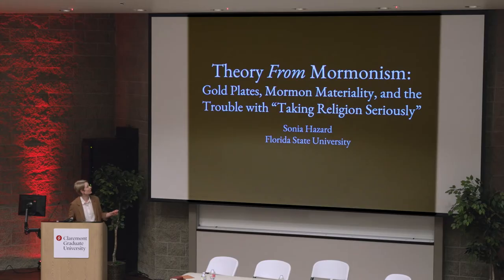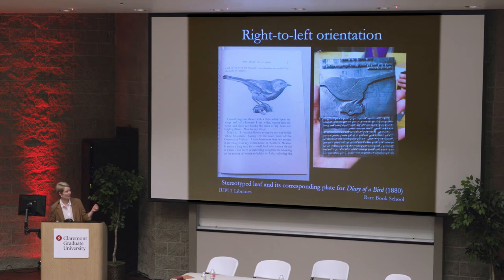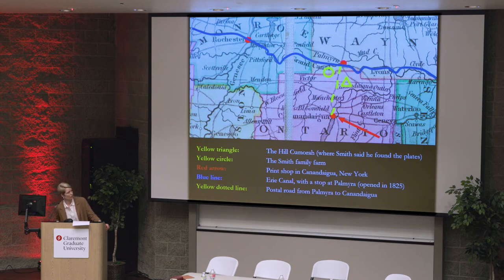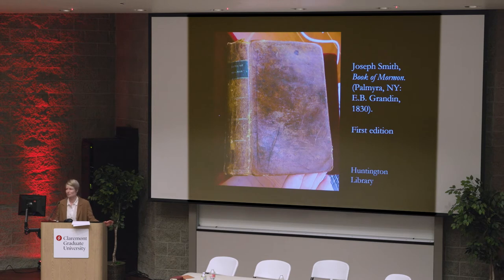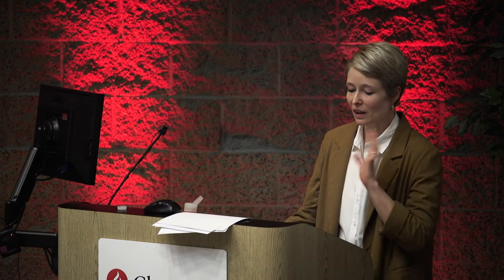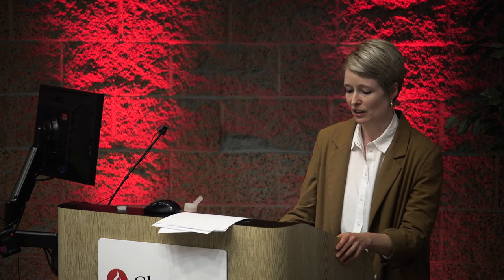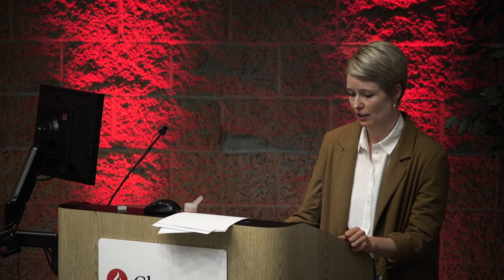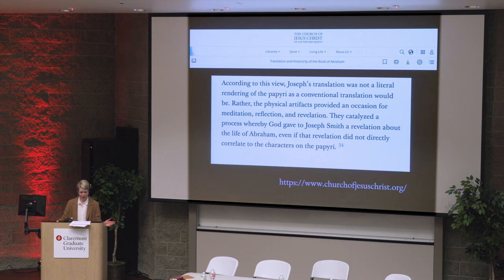2022 Mormon Studies Conference - Sonia Hazard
"M-OOO-rmonism? Scripture and Joseph Smith’s New Materialisms"

For more than 90 years, Claremont Graduate University has been a leader in graduate education. Limited enrollment, renowned faculty, and small class sizes devoted entirely to graduate study—at CGU we put students first.